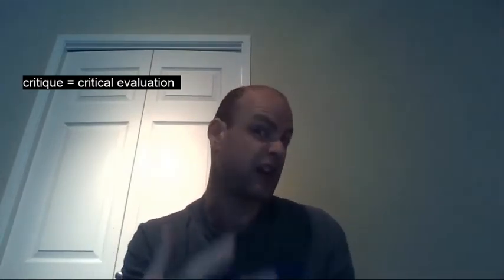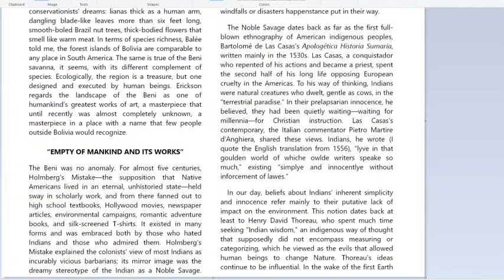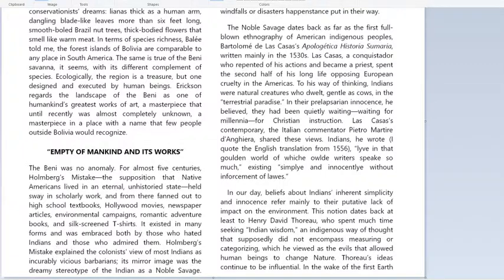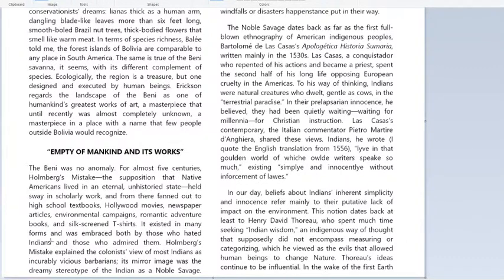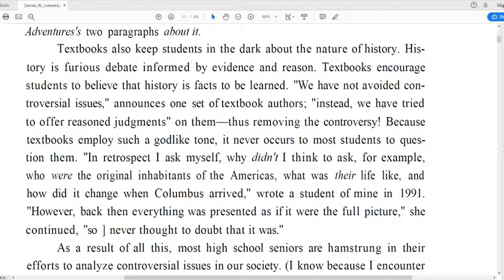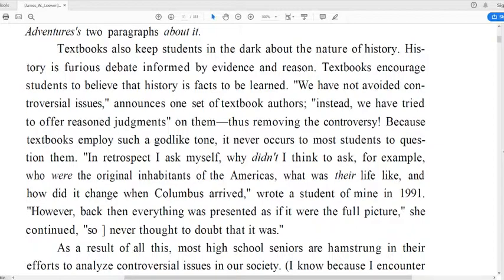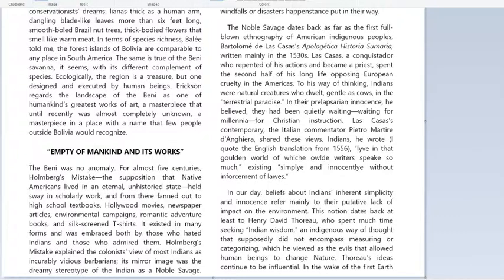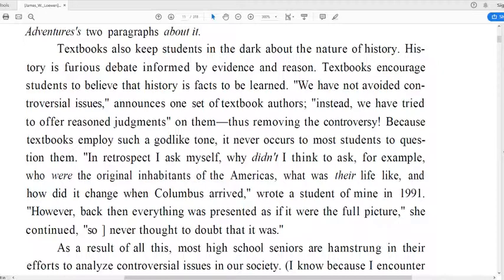Critical Thinking, part 2: Thinking Critically about History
In my last video, we learned about questioning authority. In this video, we apply this thinking to history books.

This video is part of a series designed to help high-intermediate and advanced ESL students get good enough at English to enter a college or university, especially in the social sciences, such as politics, economics, history, geography, philosophy and business.

All books are from b-ok.org.